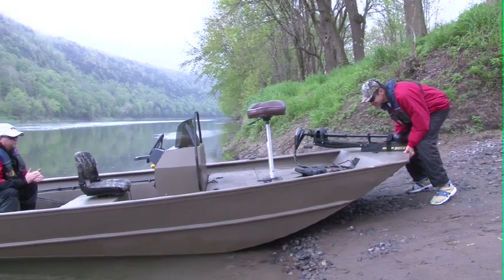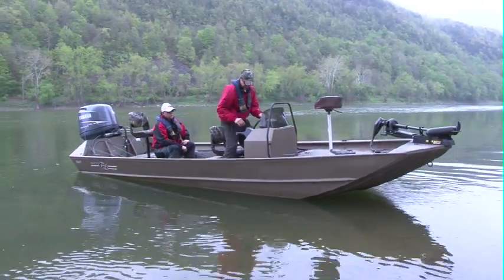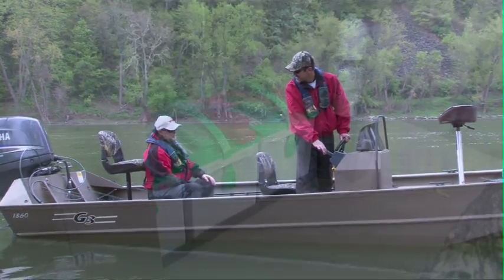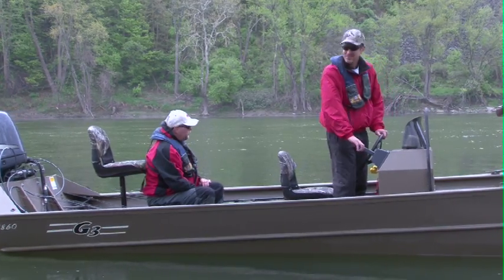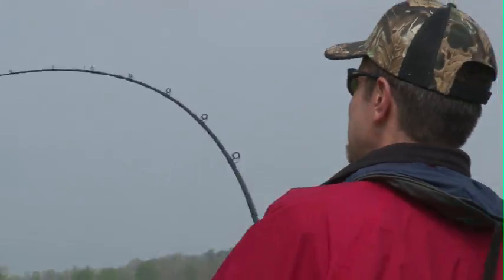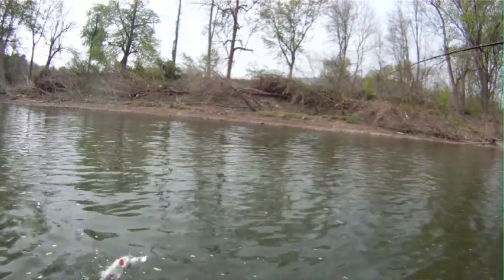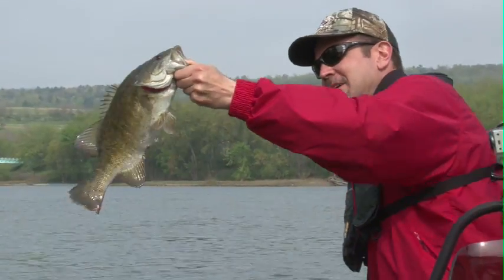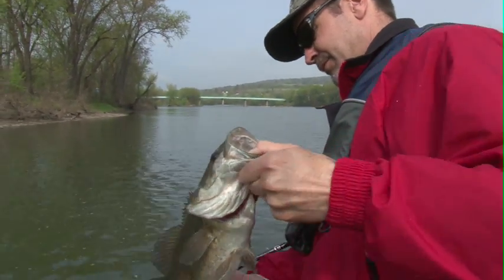How to Fish a Buzzbait - Susquehanna River Smallmouth Bass Fishing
Blaine Mengel, fishing guide and host of Backwoods Angler TV, and Chris Gorsuch fish for smallmouth bass on the North Branch of the Susquehanna River, and give tips and techniques on buzzbait fishing for smallies.
Buzzbait fishing early morning is a classic pattern, and Blaine explains how to fish a buzzbait so you'll catch more fish.